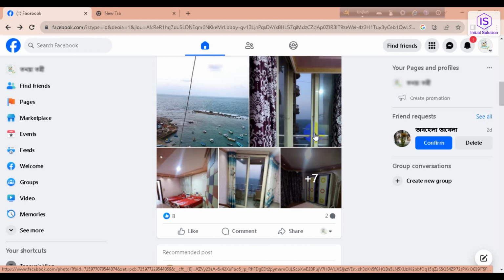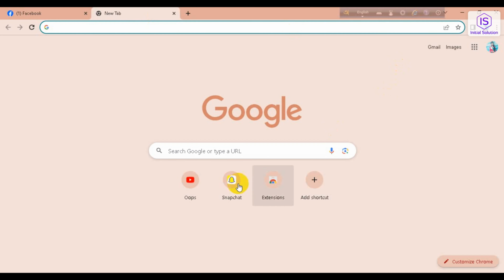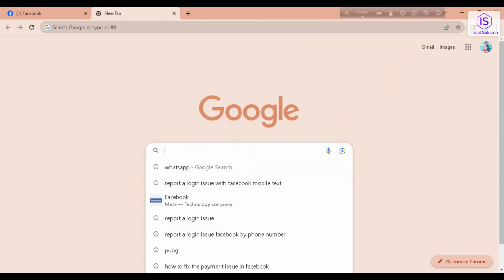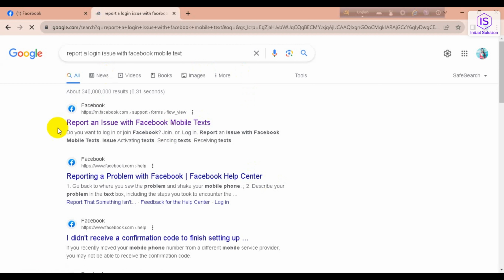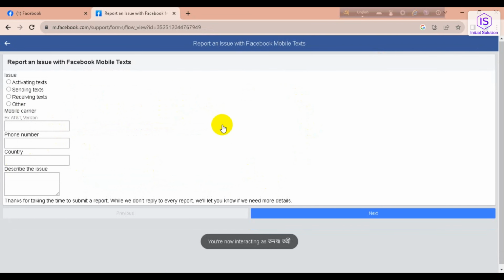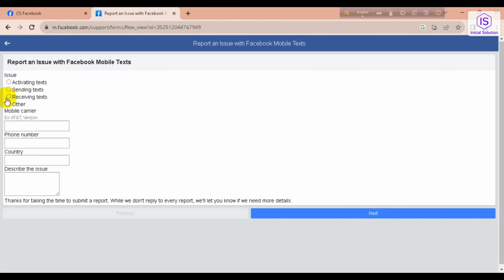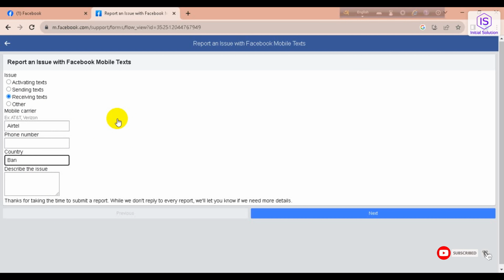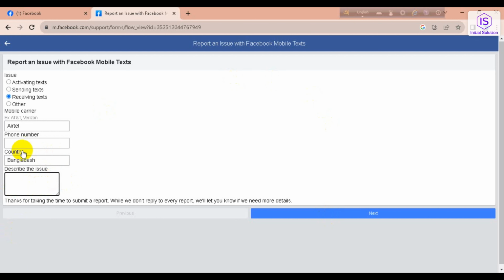How to fix Facebook enter mobile number 2024: Facebook Mastery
Stuck on the 'Enter Mobile Number' issue on Facebook? Discover the solution with our step-by-step guide. Get back to connecting hassle-free! 📱💻

Step 1: Open the Facebook App on Your Device.
Step 2: Navigate to Settings & Privacy.
Step 3: Select Settings.
Step 4: Scroll Down and Tap on 'Mobile Number.'
Step 5: Add or Update Your Mobile Number.
Step 6: Verify Your Number to Fix the Issue.

📖 Chapters of How to fix Facebook enter mobile number:
00:00: Introduction: Greeting and Problem Description (Hello Everyone)
00:05: Problem Identification: Facebook Enter Mobile Number Issue
00:12: Problem Description: Unable to Add Mobile Number Due to Previous Account Linking
00:22: Solution Introduction: Report a Login Issue with Facebook Mobile Text
00:37: Step 1: Open a New Tab and Search for "Report a Login Issue with Facebook Mobile Text"
00:46: Step 2: Click on the Top Search Result: "Report a Login Issue with Facebook Mobile Text"
00:59: Step 3: Access the Page: Provide Mobile Operator Name, Mobile Number, and Country
01:10: Step 4: Describe the Issue: Adding Mobile Number to Another Account
01:22: Step 5: Submit the Request: Click on "Next" to Submit the Report
01:34: Confirmation: Facebook Will Reply Within Two Days to Fix the Problem
01:48: Conclusion: Recap of Steps and Confirmation of Resolution Process
01:58: Reminder: Like, Comment, Share, Subscribe, and Bell Icon
02:08: Sponsorship Message: Xirosoft Services and Brand Promotion
02:29: End Screen: Sponsorship Details and Contact Information
02:37: End